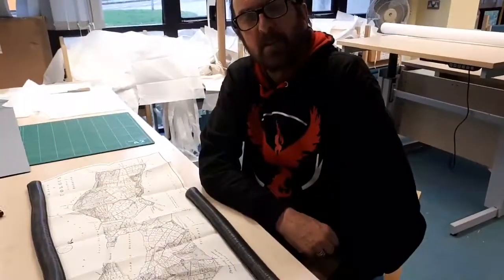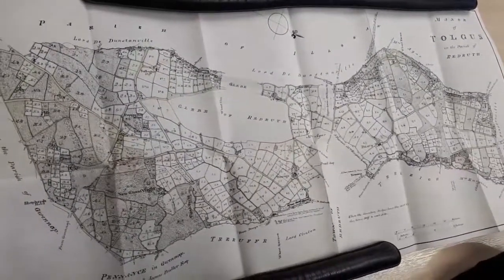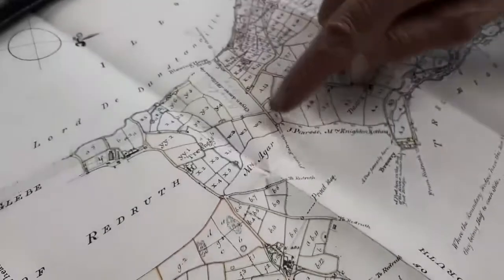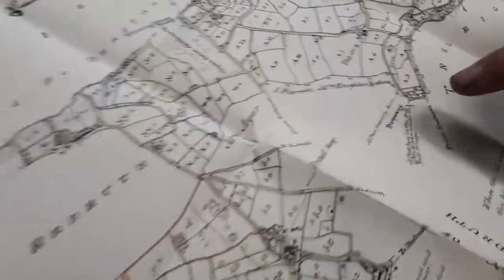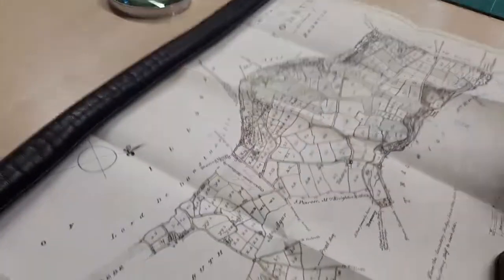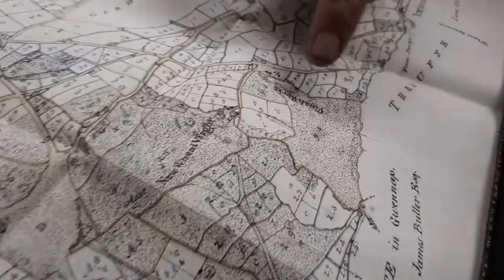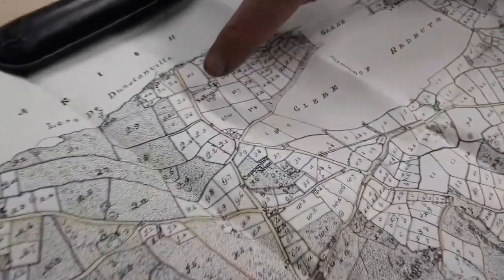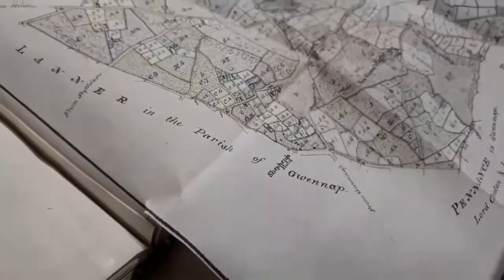Explore this fascinating historic map of Redruth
In episode 44 of our Facebook Live series, David's Dazzling Documents, archivist David Thomas explores a beautifully illustrated estate atlas that covers the area where Kresen Kernow is now situated.

Filmed at Cornwall Record Office in 2019.